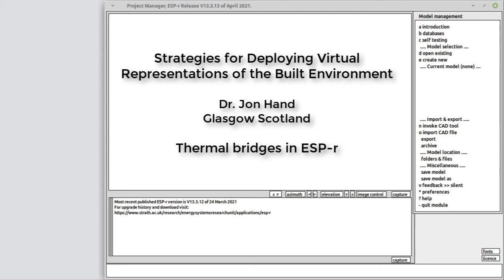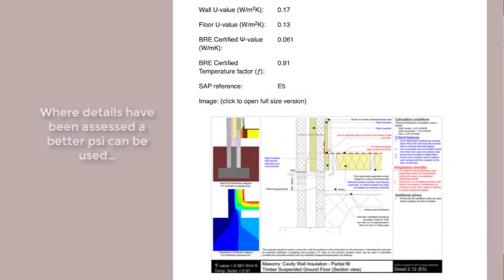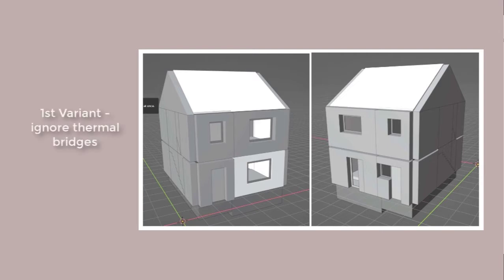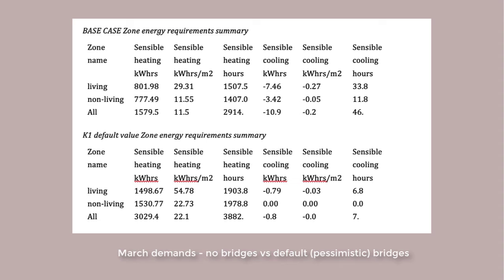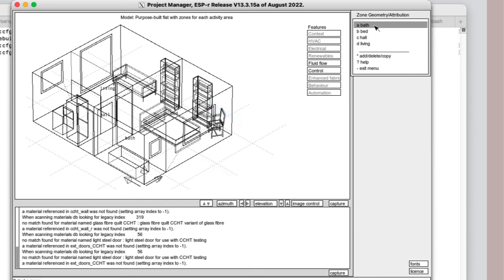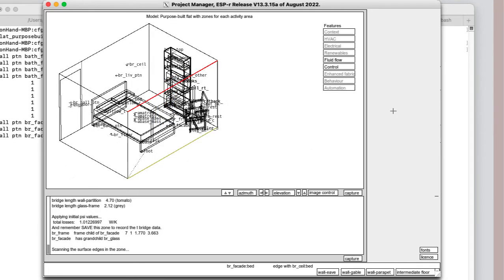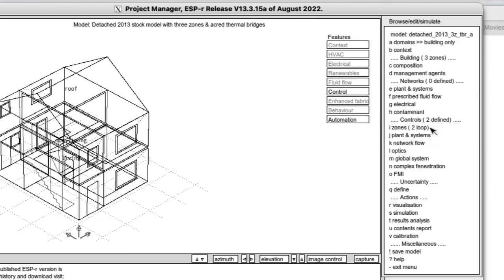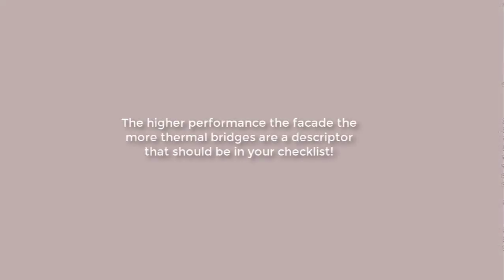Thermal bridges in whole building simulation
With ever increasing performance goals for building facades it is important to take into account thermal bridges. There are many sources of 'psi' values for different junction types in buildings. In this video we scan a couple of ESP-r models for classic locations of thermal bridges and check out differences in predicted performance for several classic magnitudes of thermal bridges.
Note: the facilities shown will be released in the near future (they replace a rather more clunky facility that needed a lot more input from the user).